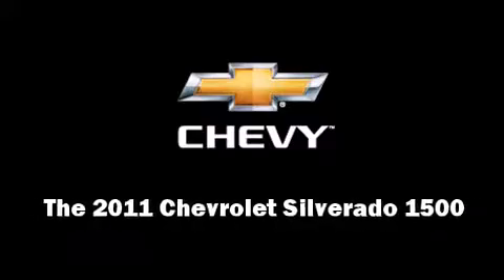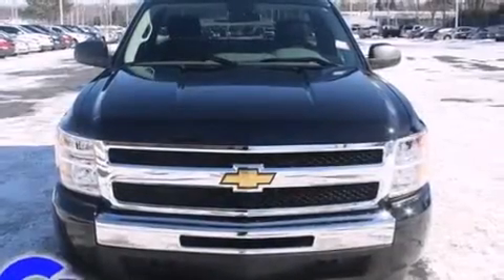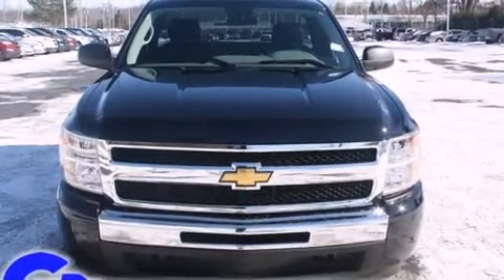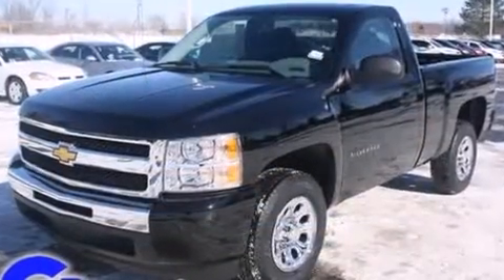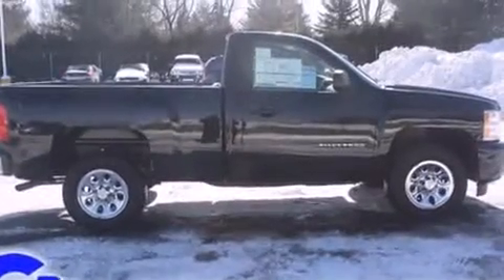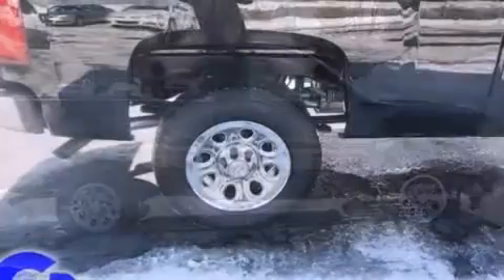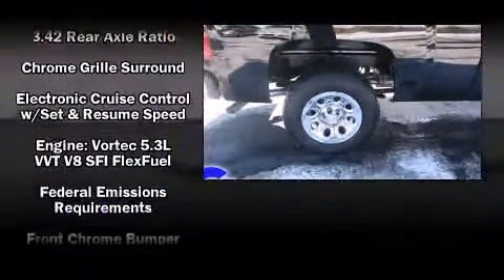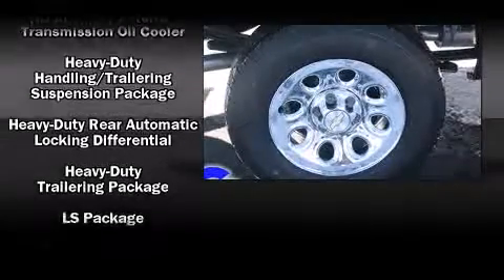New 2011 Chevrolet Silverado 1500 - StockID: 6-79546 - Hank Graff Davison, Flint Chevy Dealer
- You are viewing one of our New Chevrolet Truck Regular Cab's, Hank Graff Chevrolet Davison encourages you to come in for a test drive on this New 2011 Chevrolet Silverado 1500, stock# 6-79546. We are located in Davison Michigan near Flint, MI - Grand Blanc, MI - Lapeer, MI - All Surrounding Mid-Michigan areas. Come take a look at this New 2011 Chevrolet Silverado 1500 today. Our experienced sales staff is eager to share its knowledge and enthusiasm with you.

Year: 2011
Make: Chevrolet
Model: Silverado 1500
Bodystyle: Truck Regular Cab
Engine: V-8 cyl
Trans.: 6-Speed Automatic
Miles: 6
Exterior: Black
Interior: Dark Titanium

Address:
800 N. State St.